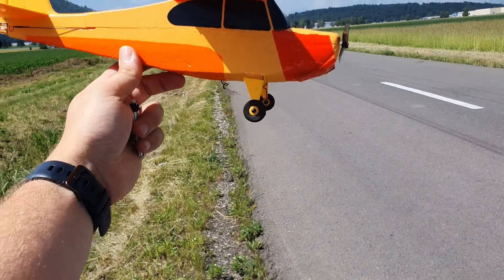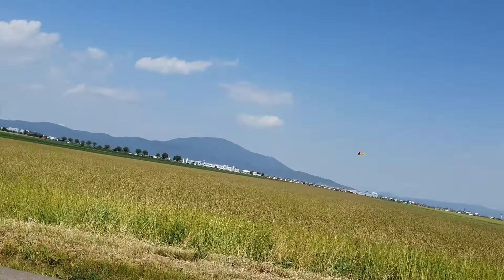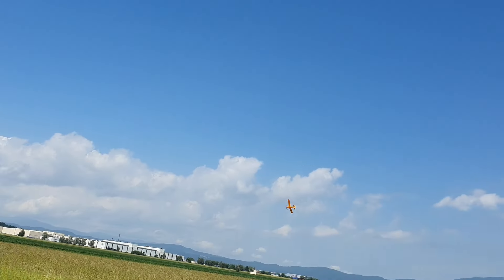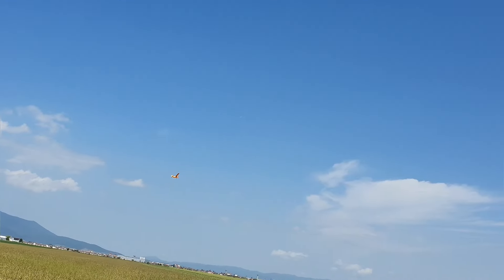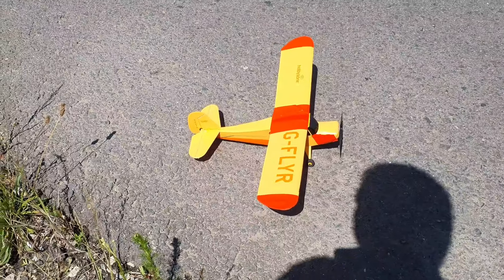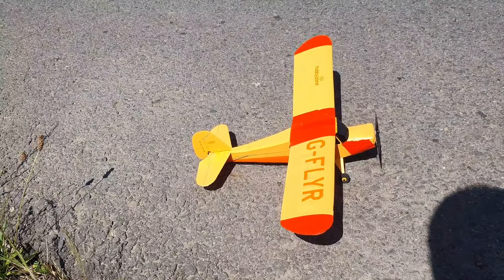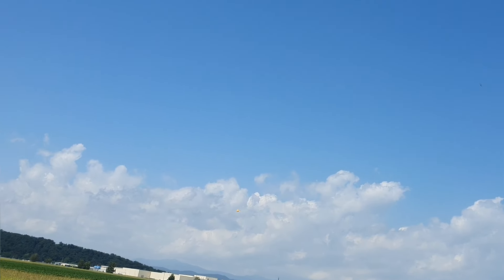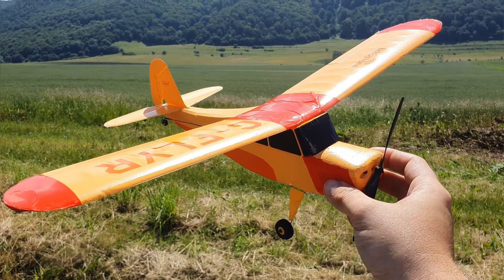Simple & fun, even when you crash - Hobbyzone Champ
Simple, cheap, fun, the essence of flight and an airplane that helped me learn a lot.
Even though I don't fly it that often, my Hobbyzone Champ is always great to fly.